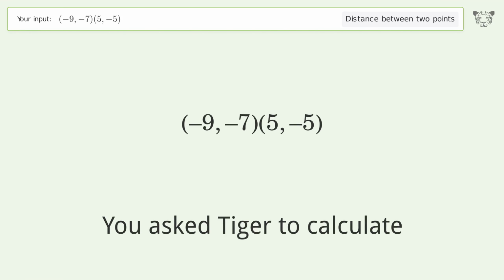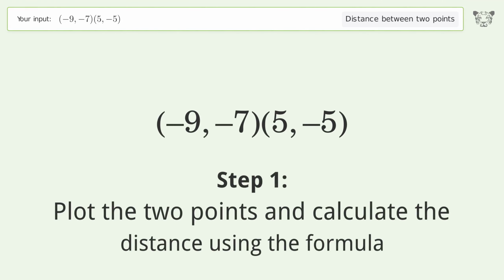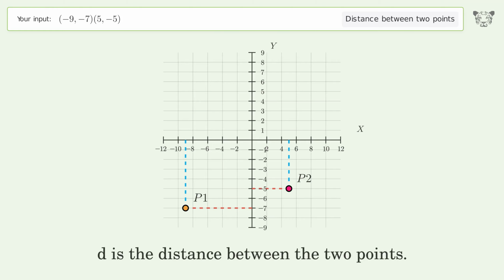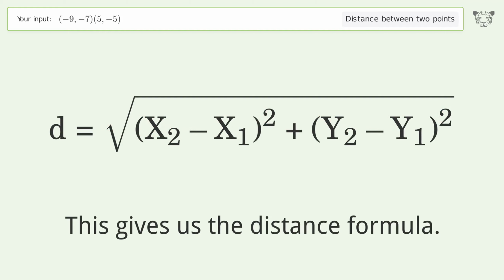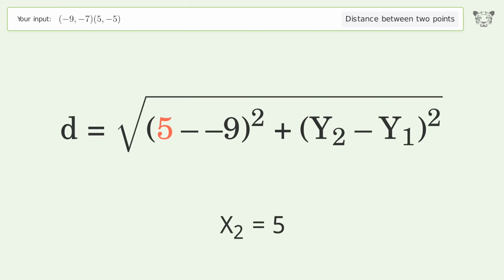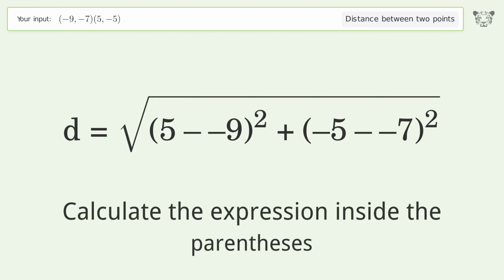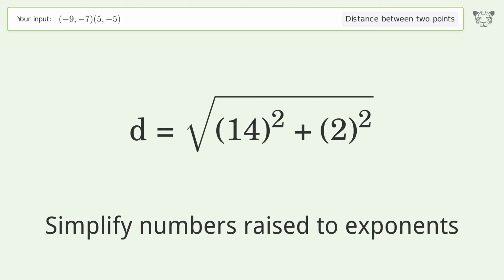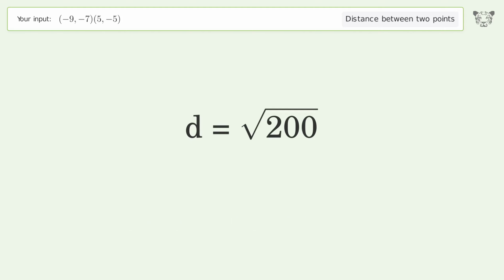Find the distance between two points p1 (-9,-7) and p2 (5,-5): Step-by-Step Video Solution